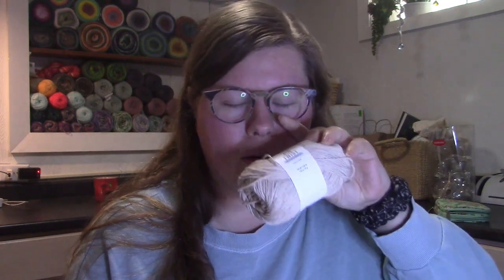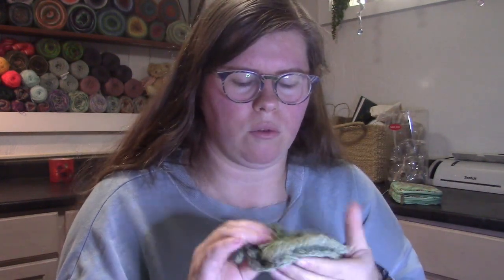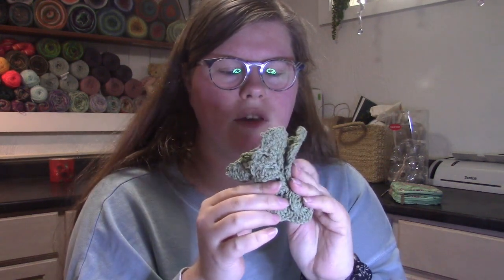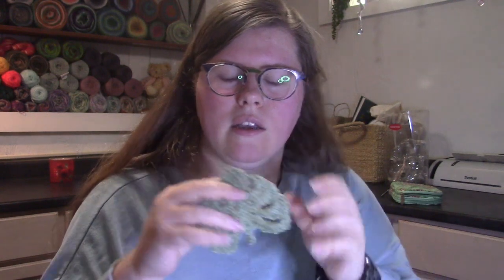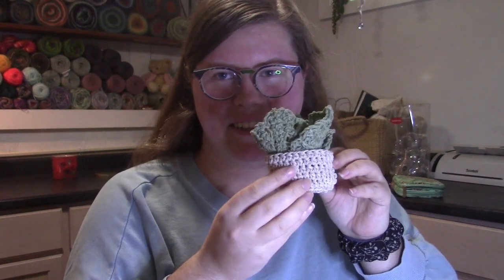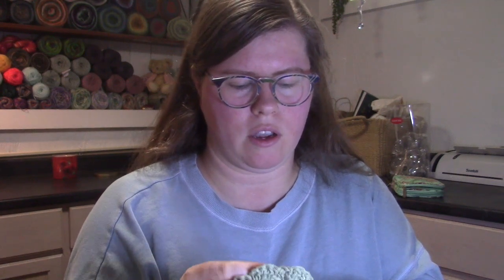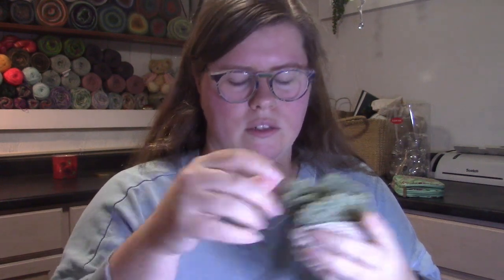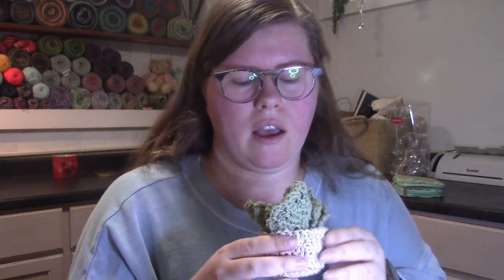One Day Makes - Monstera Coasters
TikTok Creator - Strangle.Georgia (she currently has the video pinned on her page)

I used Big Twist Cotton in Sage and Beige!

the catacombs pack from SixelHome

Mini Skulls pattern from SixelHome